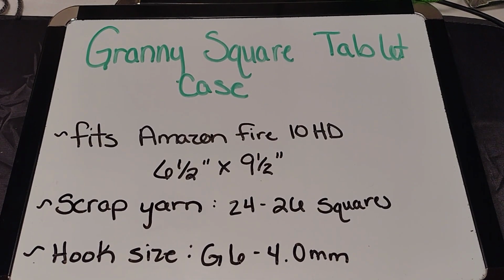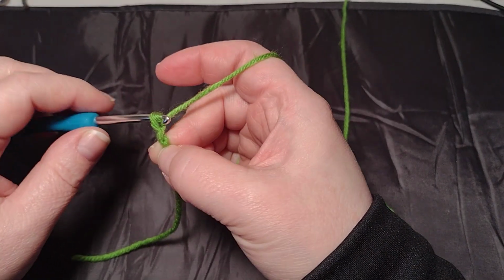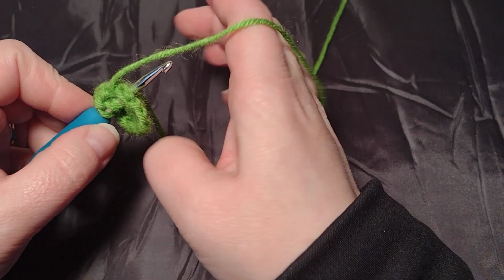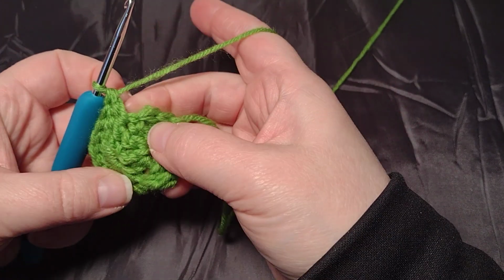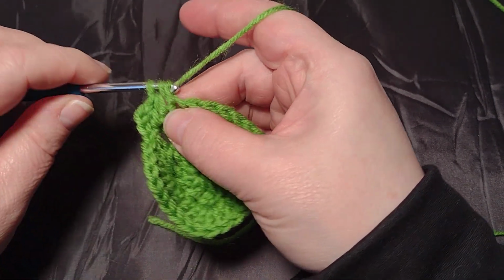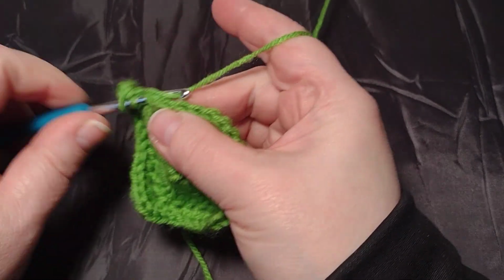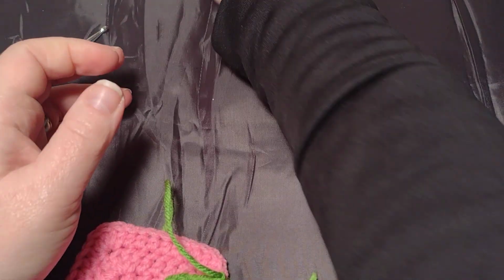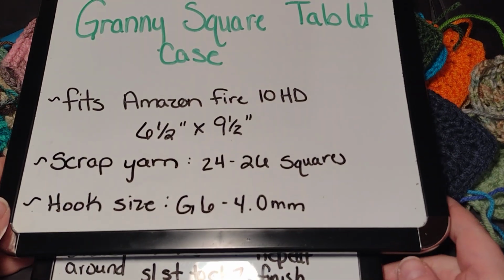Granny square tablet case part one.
Its shown left handed but the written pattern part can be used by anyone.